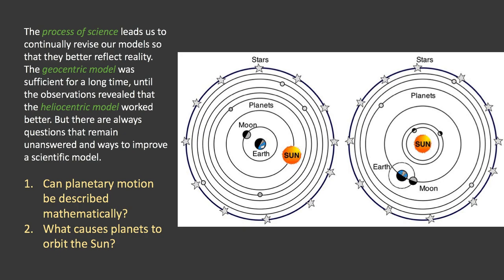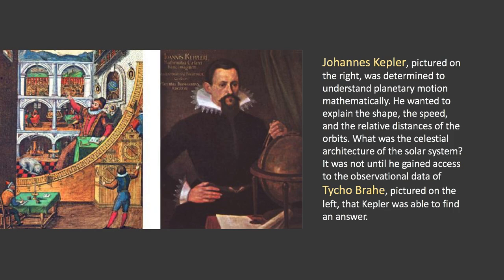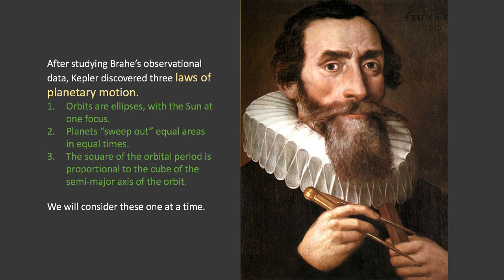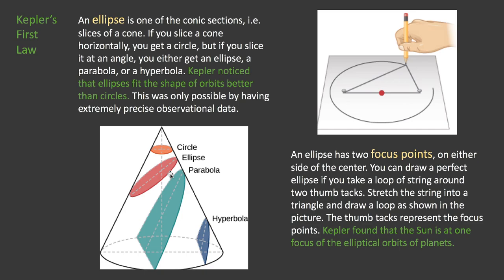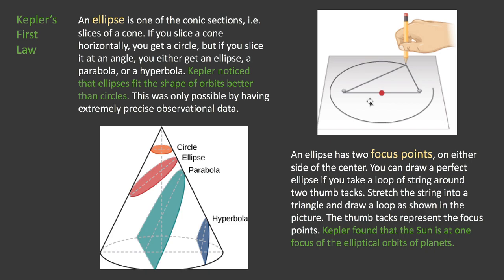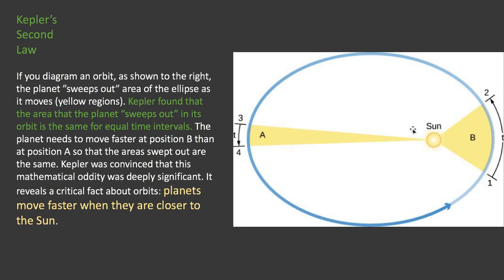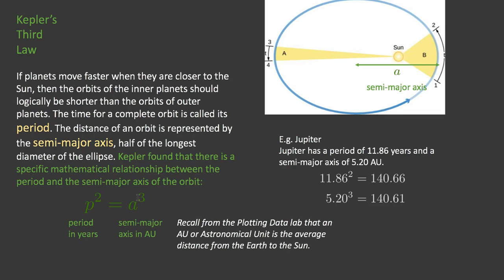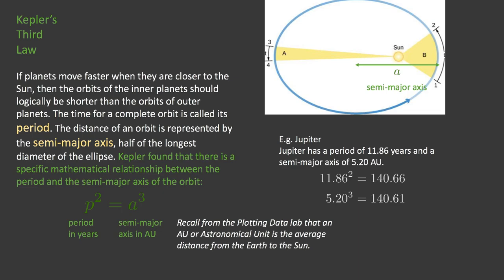Lecture 2 A